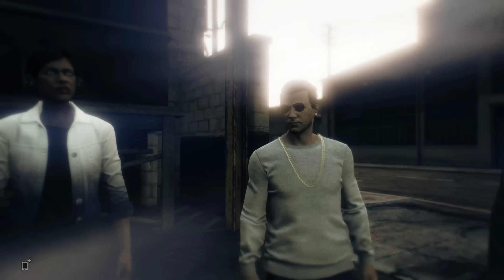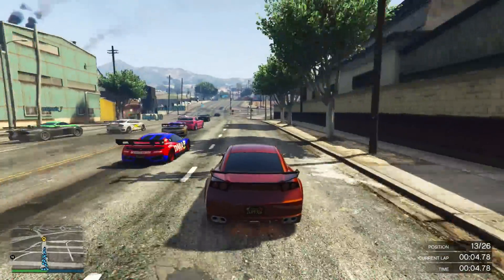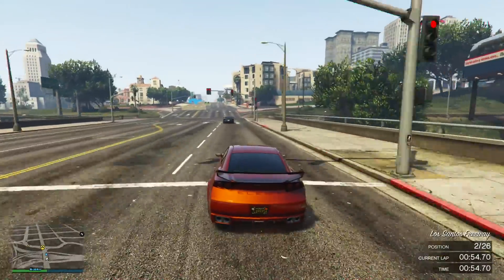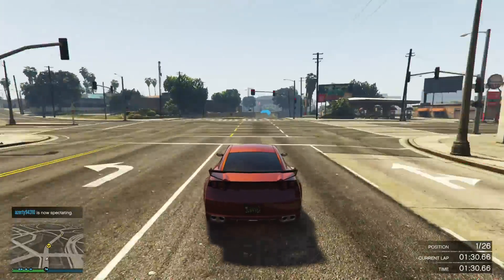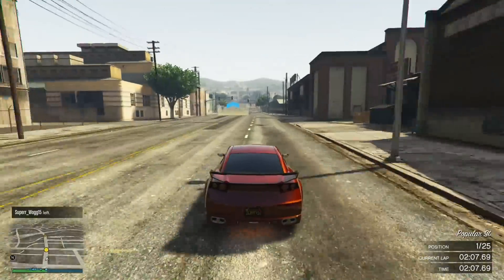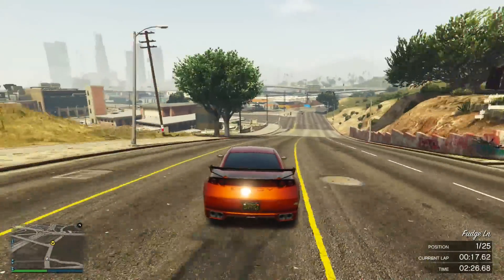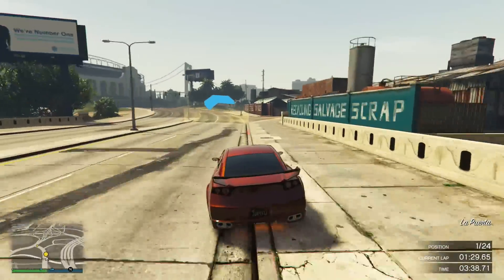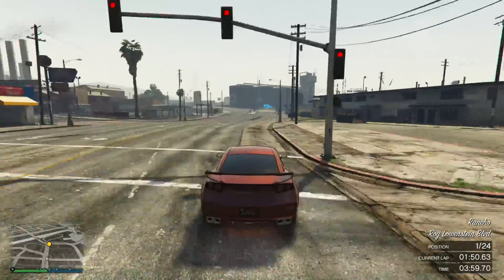GTA Online: ELEGY OP - I Forgot How FAST This Car Was! (GTA 5 Racing)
It's been ages since I owned an Elegy RH8 in GTA Online so I went and bought one and then I remembered how fast this car is when it comes to racing! Also I wanted to go for the 2017 GTR look because it's pretty sexy.

You guys loved the last racing video so I'll be doing more in the future, feel free to comment if you want to see me racing in a certain car because this game does offer such variety but so many cars get ignored xD